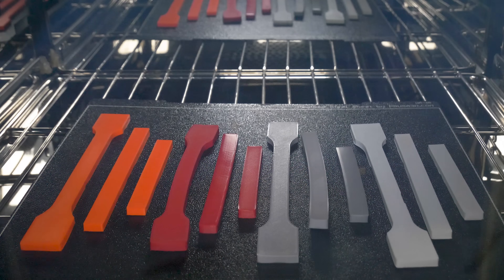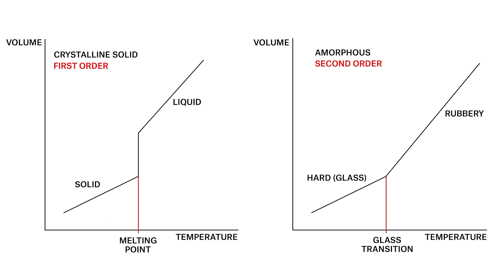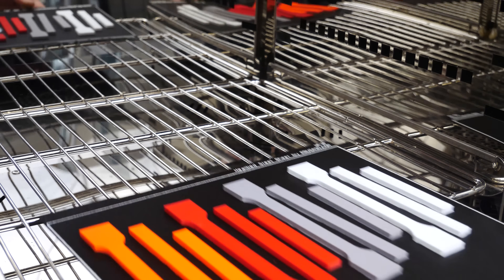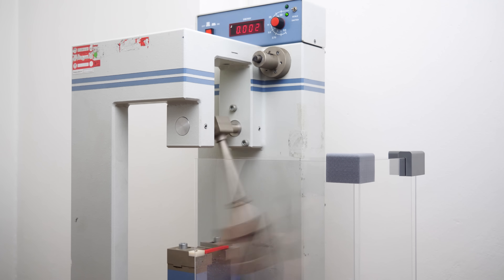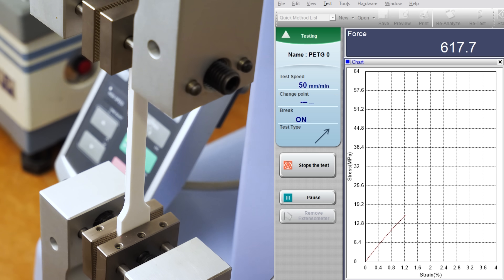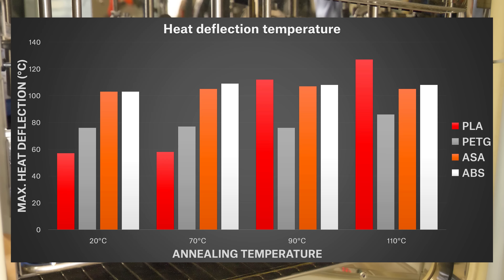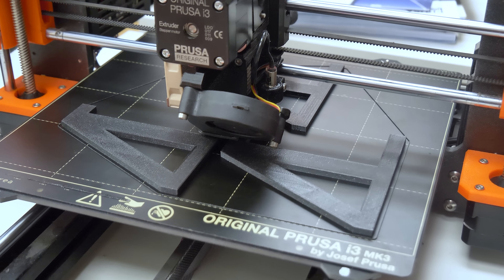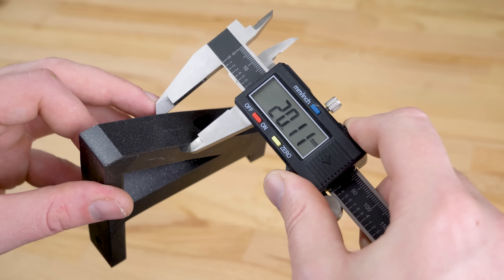Annealing: How to improve your 3D prints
Annealing is a process of increasing temperature to improve firmness, tensile strength and a heat resistance of a given object. It’s a well-known procedure when creating metal or injected plastic parts. With 3D prints it’s just less known – it’s applicable nonetheless.